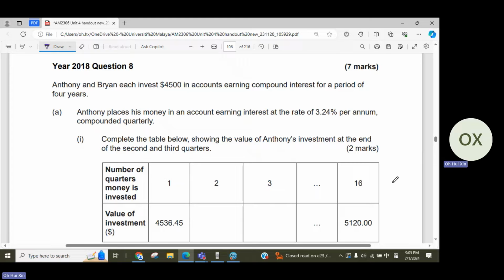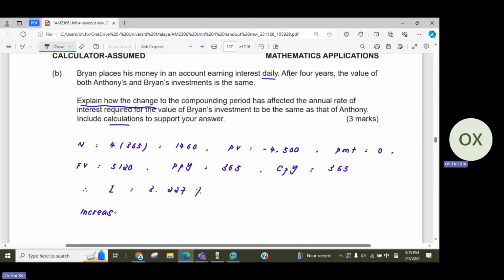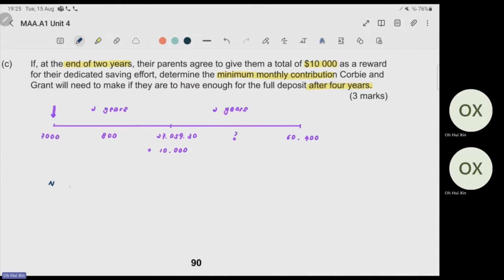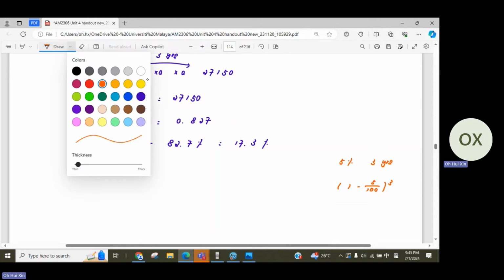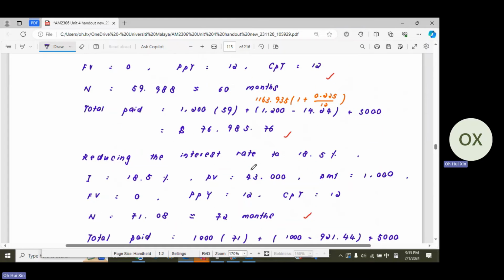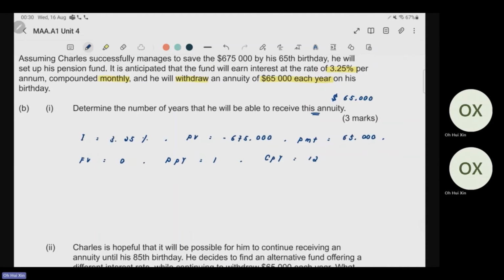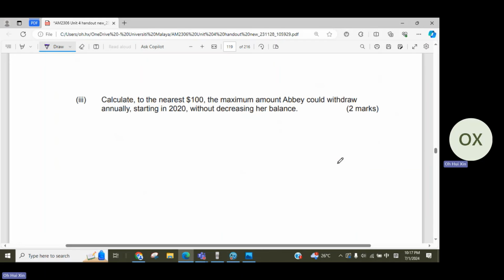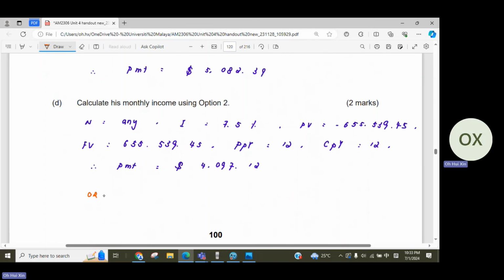[AM2306] Topic 4.2 Past Year Questions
00:00 Reminder
00:38 Page 86
11:27 Page 90
22:27 Page 94
44:31 Page 97
53:08 Page 99
1:03:07 Page 100